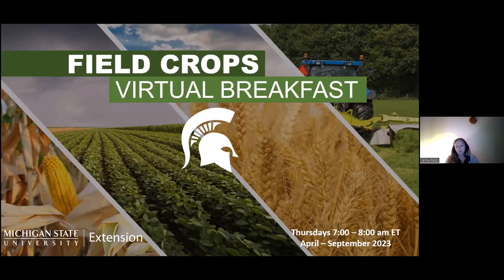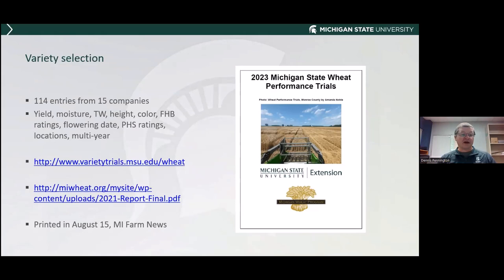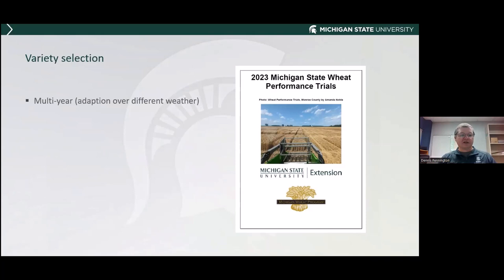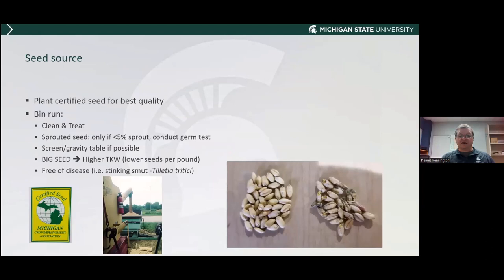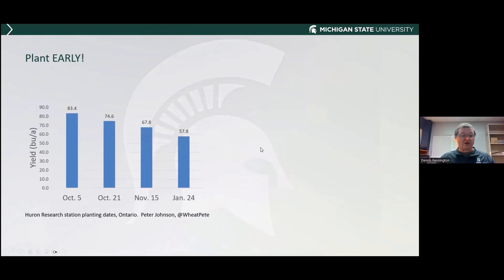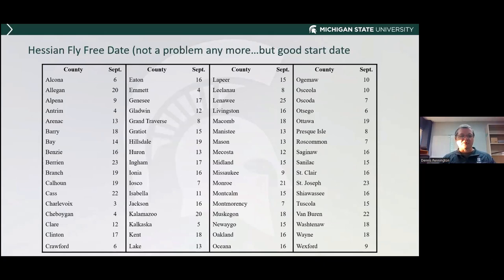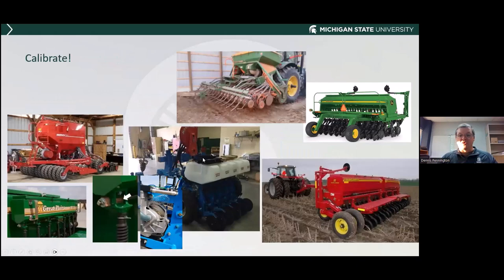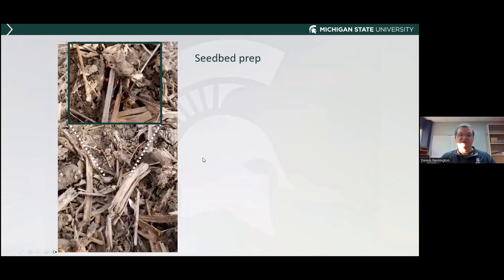Field Crops Virtual Breakfast: Setting the Stage for Record Breaking Wheat Yields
The Michigan State University Extension Field Crops Virtual Breakfast Series features Dennis Pennington, MSU wheat systems specialist, discussing setting the stage for record breaking wheat yields.